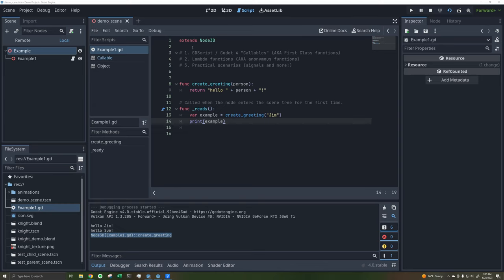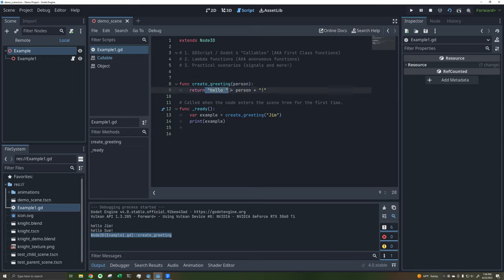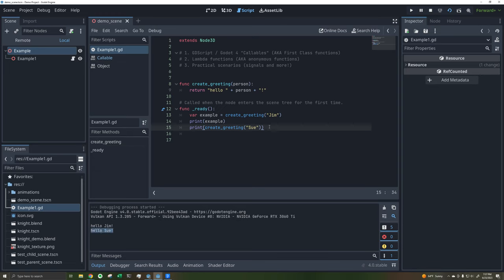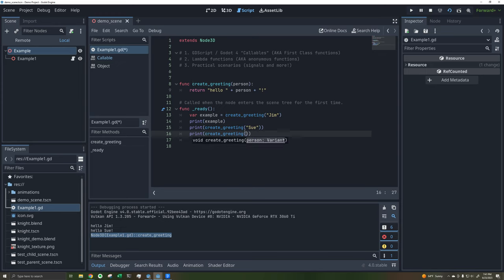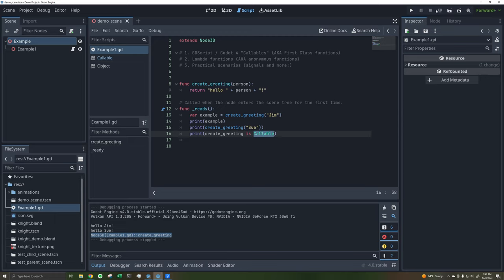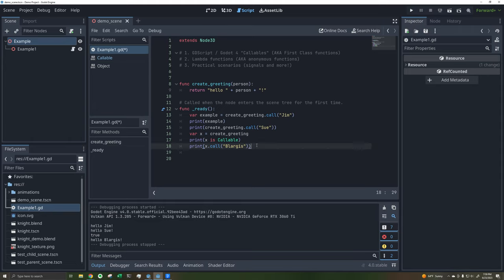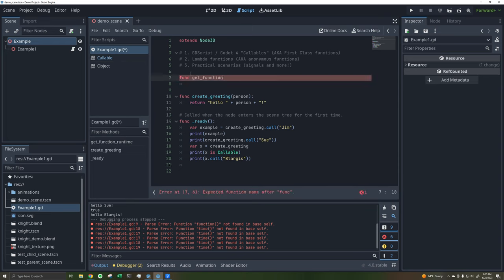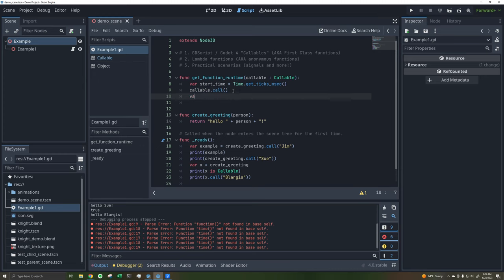GDScript Callables & Lambdas Deep Dive | Godot 4 Tutorial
In this in depth Godot 4 GDScript tutorial I'll thoroughly explain:
 - GDScript Callables (AKA first class functions)
 - Lambda functions (AKA anonymous functions)
 - Practical scenarios for using both callables and lambdas (including how this all relates to signals and array functions such as map() and filter()).